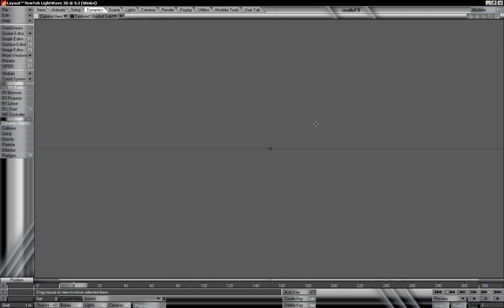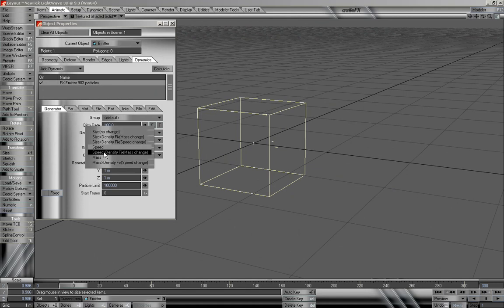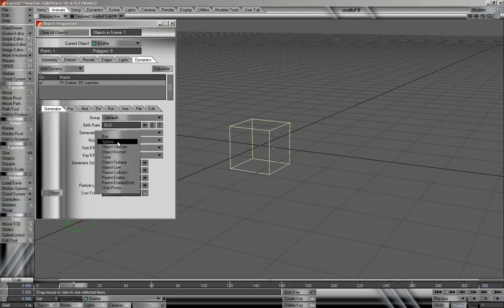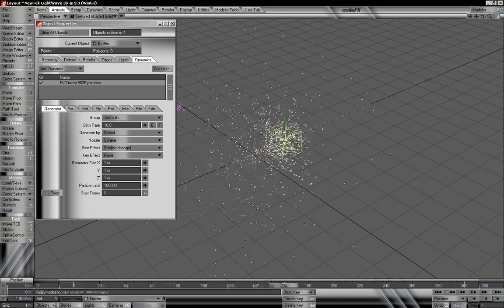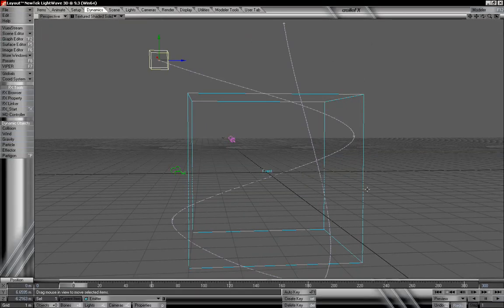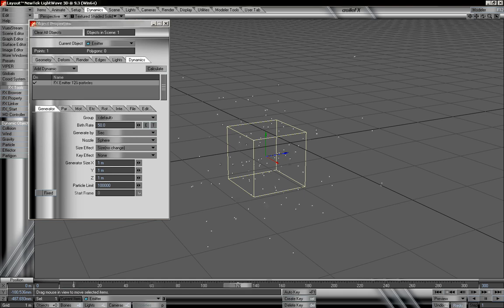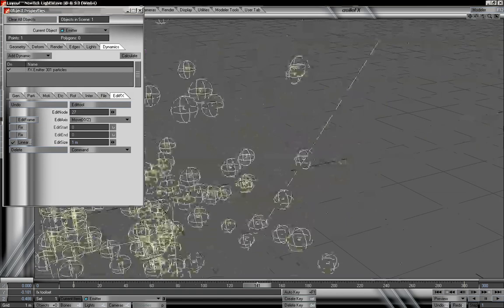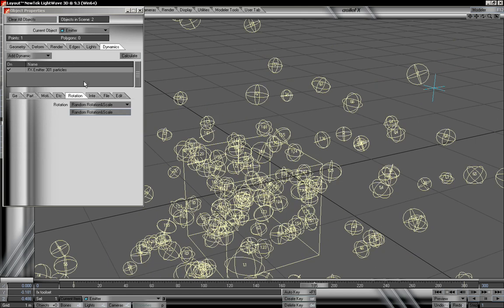Lightwave 3D | Advanced Emitter Operations